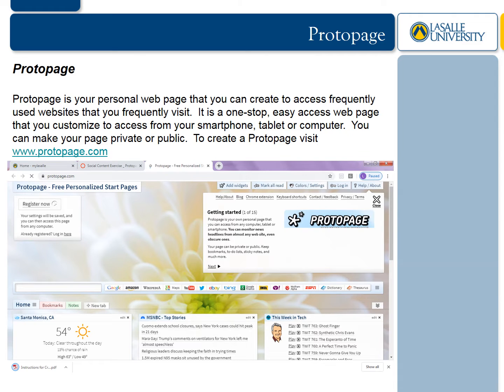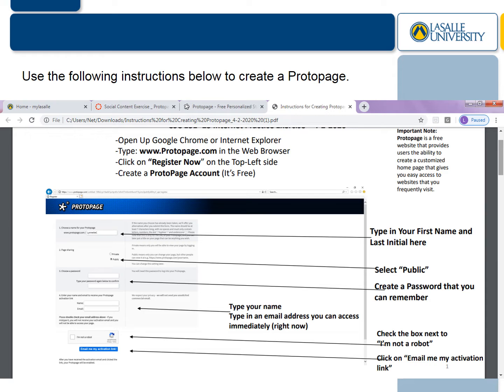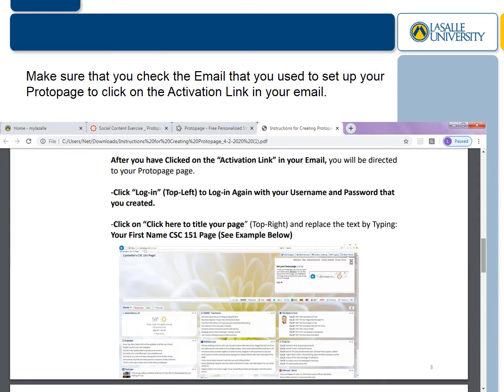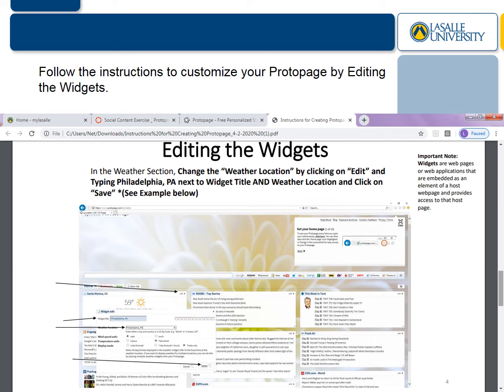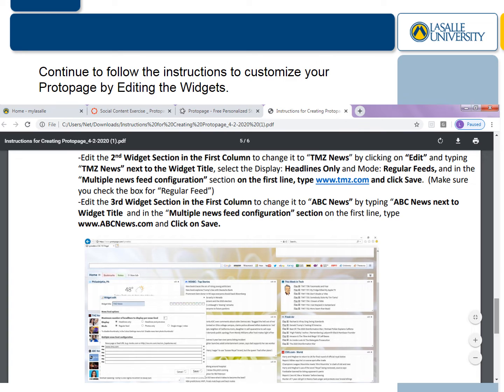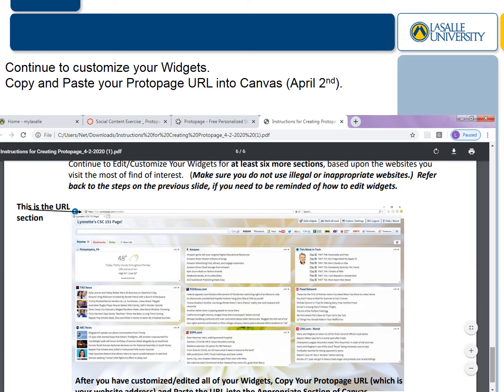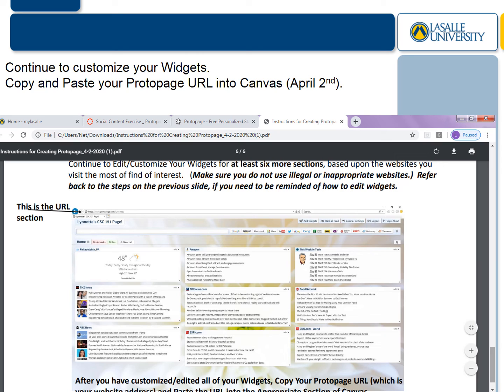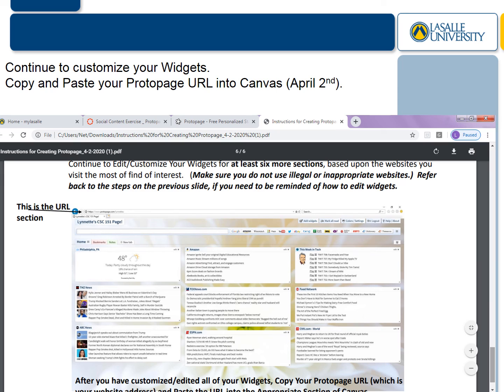CSC 151 Class Lecture April 2, 2020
CSC 151 Sec 23 class lecture and instructions on how to use Protopage.
Course Instructor: Lynnette Clement